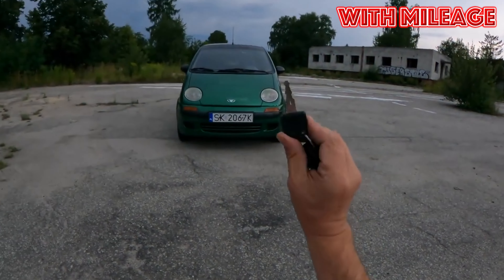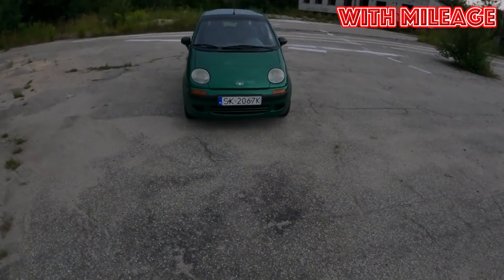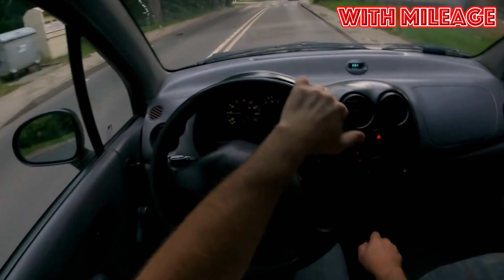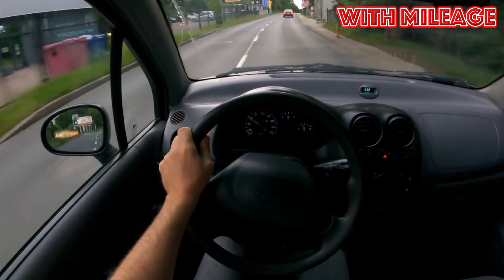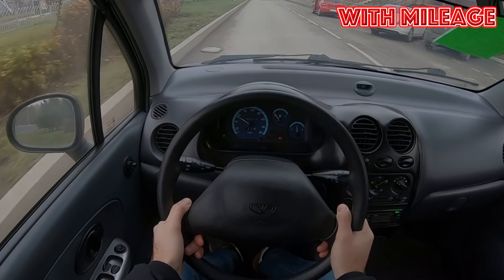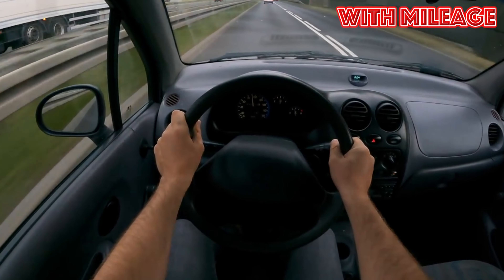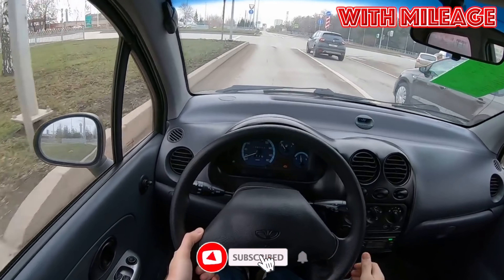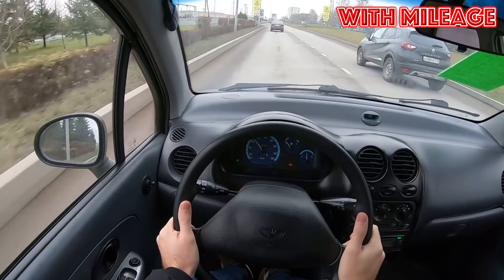Why did I sell Daewoo Matiz? Cons of used Daewoo Matiz 1998-2015 with mileage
More details about the pitfalls when buying Daewoo Matiz (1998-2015 years of release). Why and for what reasons they can sell or simply "get rid" of a used car called Daewoo Matiz. We are talking about the problems and weaknesses of a used car.